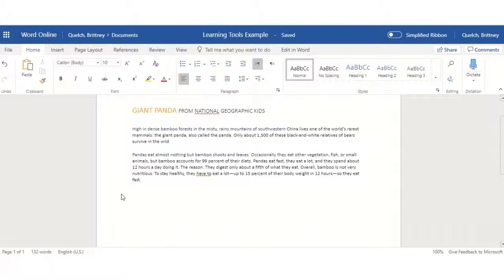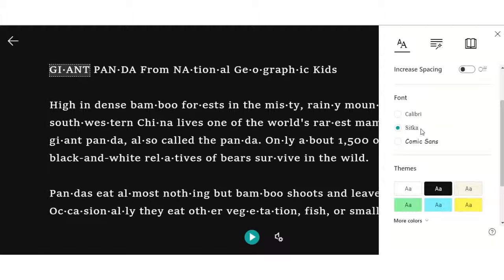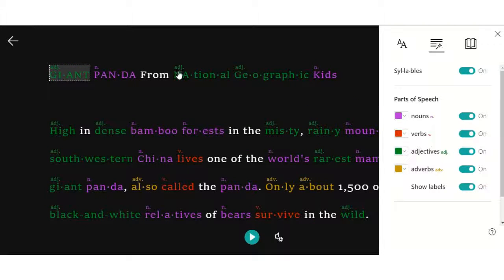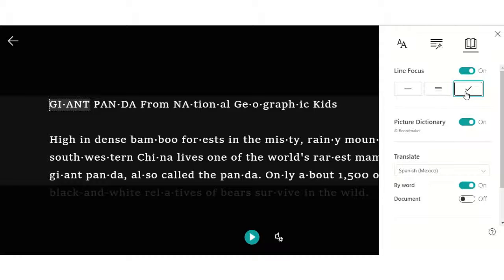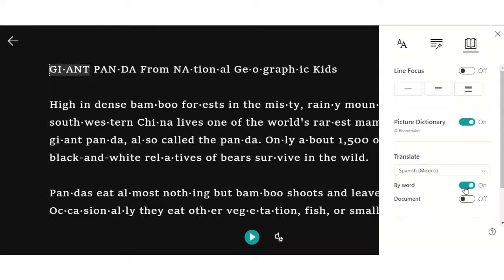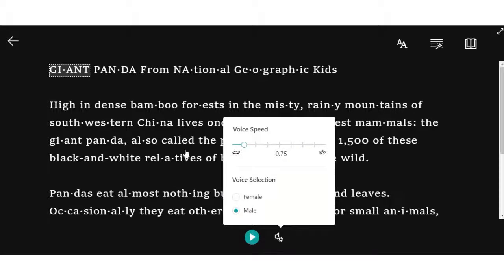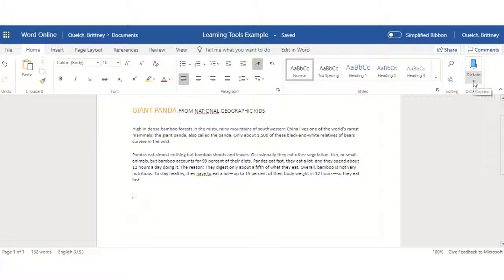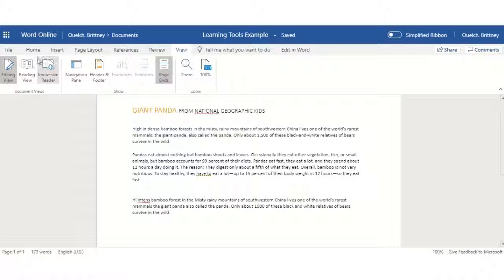Microsoft Learning Tools